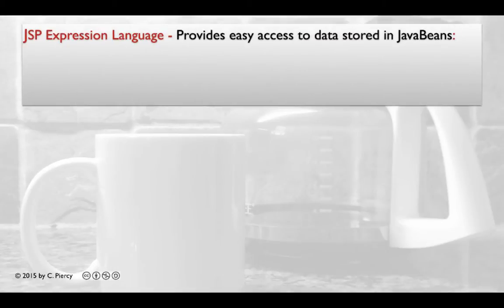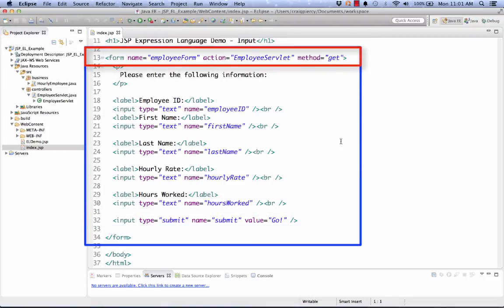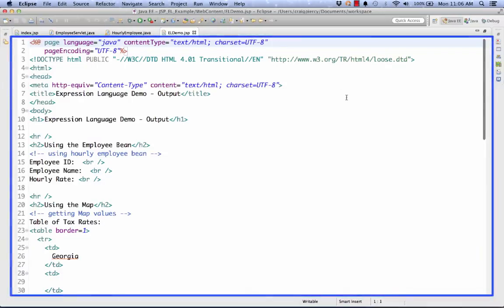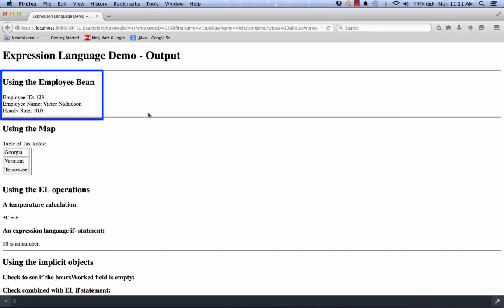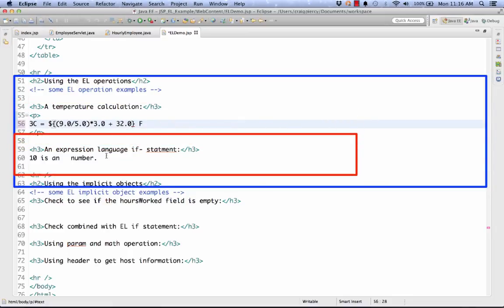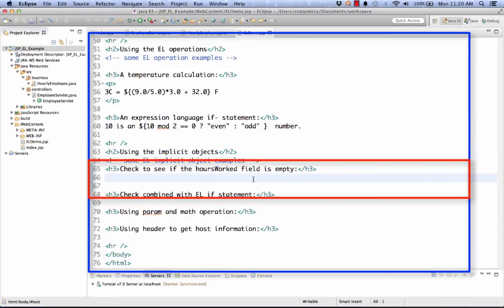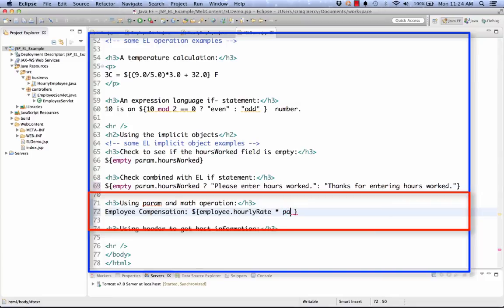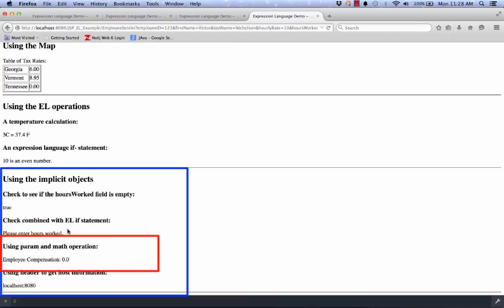JSP Expression Language Example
A brief example of how to use JSP Expression Language tags in an Eclipse Dynamic Web Project.